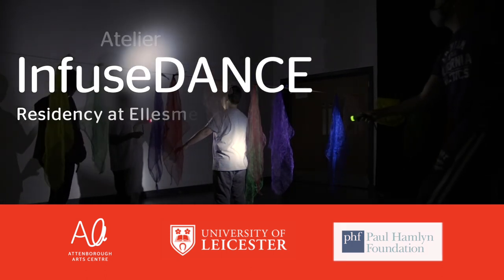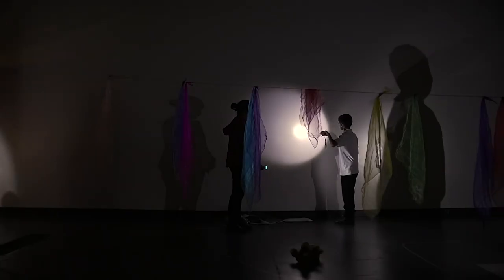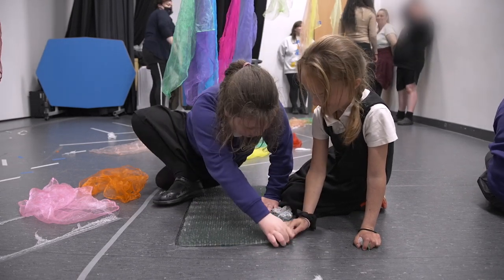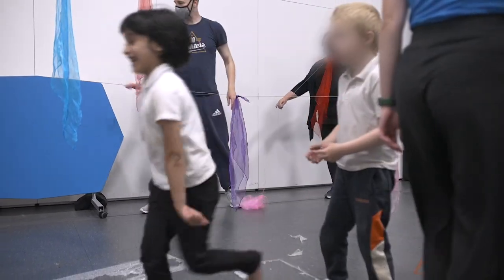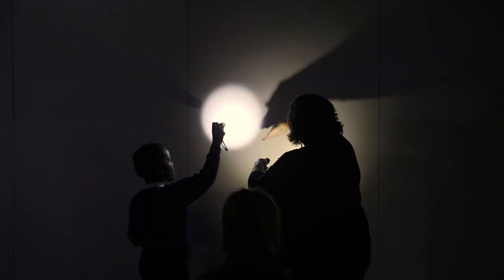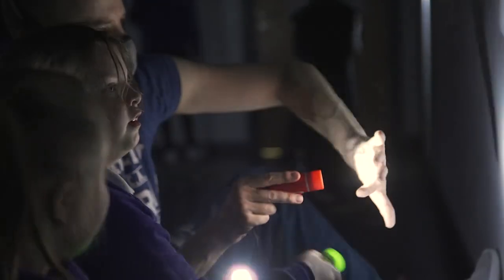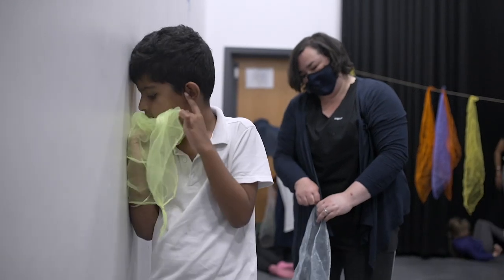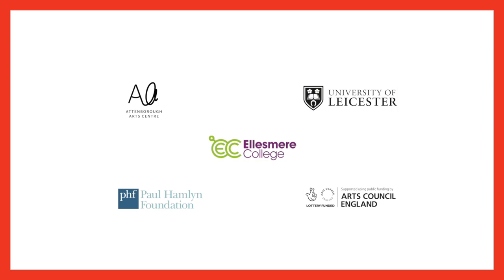SENsory Atelier - infuseDANCE Residency at Ellesmere College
As part of the Paul Hamlyn funded SENsory Atelier programme, Attenborough Arts Centre worked with @infusedance7697 to explore learning through movement with 8 classes at @ellesmerecollegeleicester6812.

Film by  @BillNewsinger